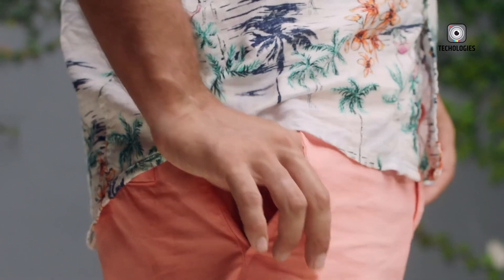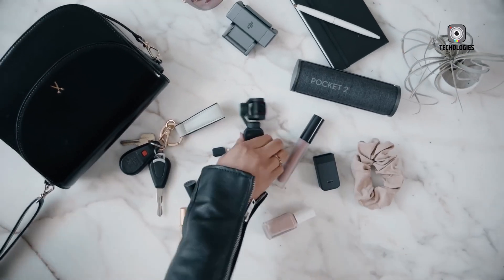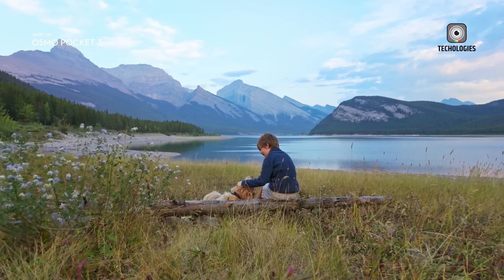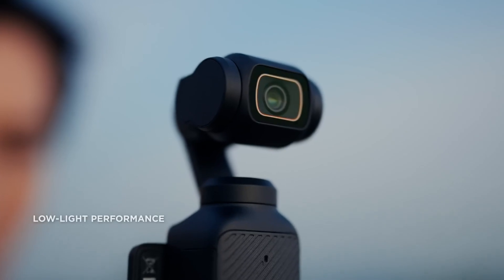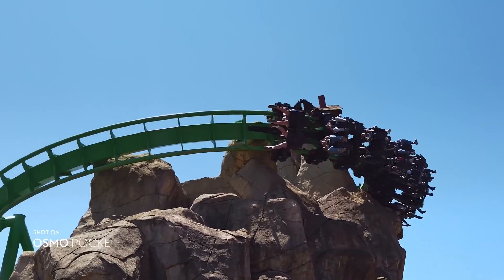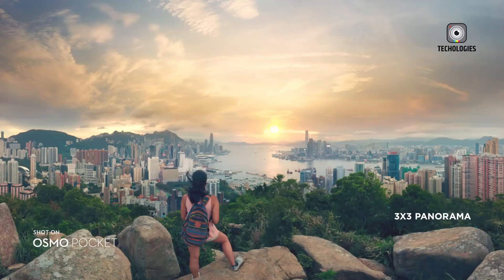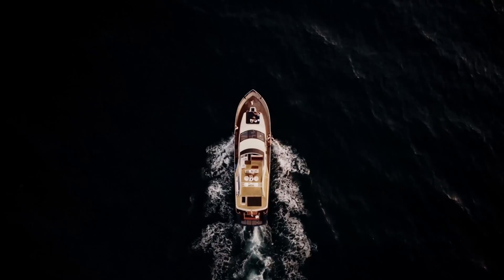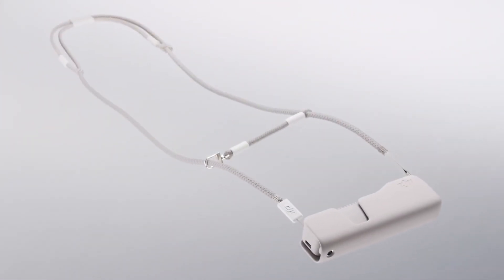DJI OSMO Pocket 4 - Leaks, Price, Release Date Revel : The Future of Handheld Filming!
The highly anticipated DJI Pocket 4 is set to revolutionize the handheld camera market. As the next major release from DJI, the Pocket 4 promises significant upgrades over its predecessor. While details are still emerging, speculation suggests that the DJI Pocket 4 will feature improved image quality, enhanced stabilization, and advanced tools for content creators.

Tech enthusiasts are particularly excited about potential variants, including a standard DJI Pocket 4 and a more advanced DJI Pocket 4 Pro model. As the release date approaches, vloggers, travelers, and videographers are eagerly awaiting the Pocket 4, hoping it will redefine portable video performance. Given DJI's strong track record of innovation, the Pocket 4 is poised to set new standards in compact, professional-grade camera technology.